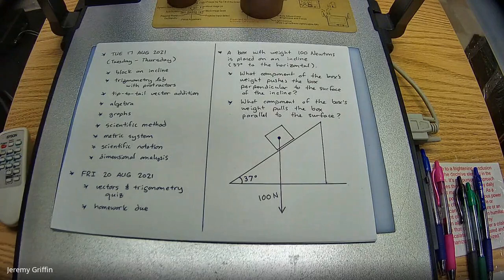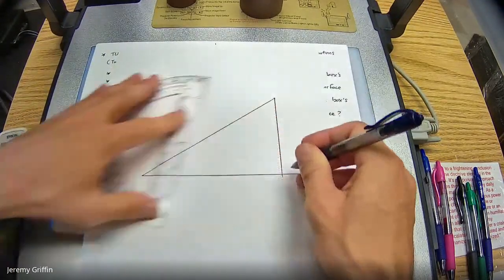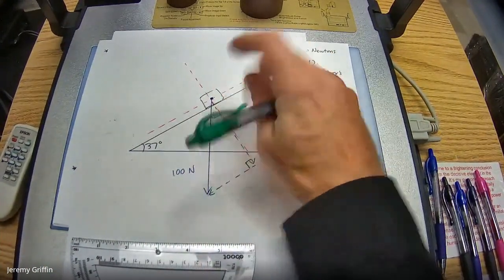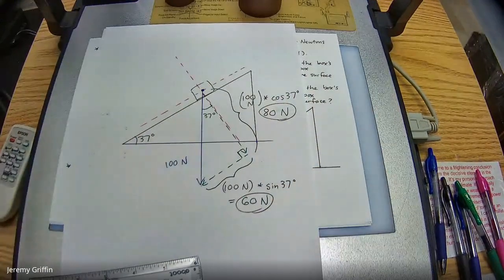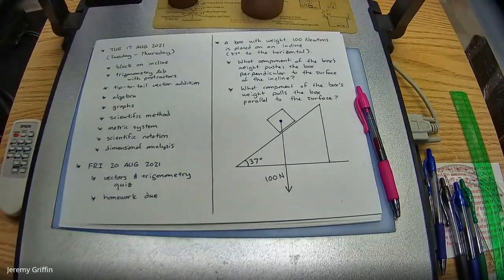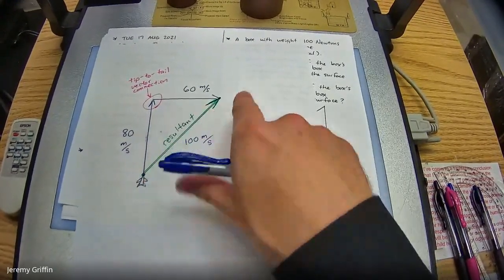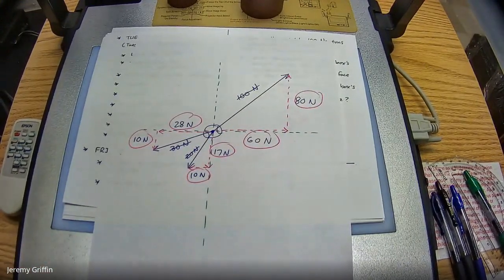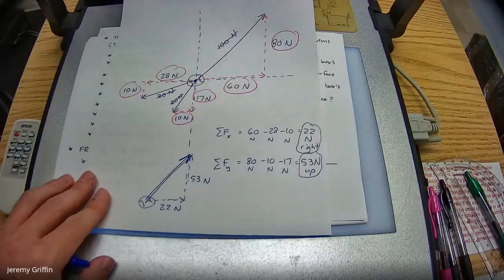2021 0817 Physics Day 06